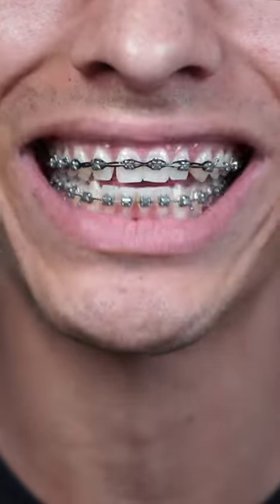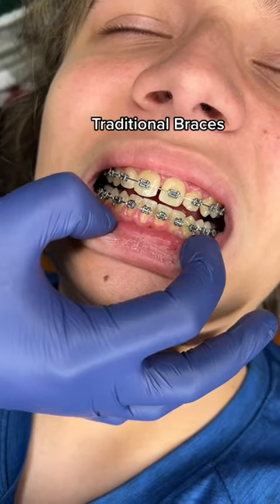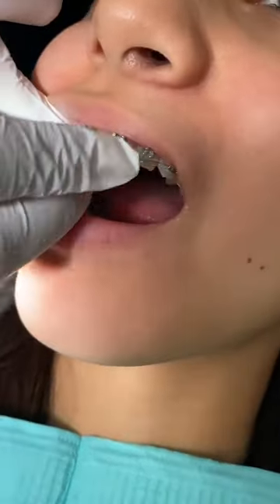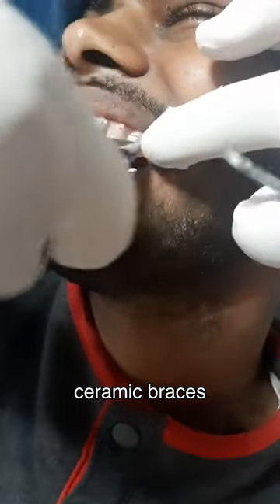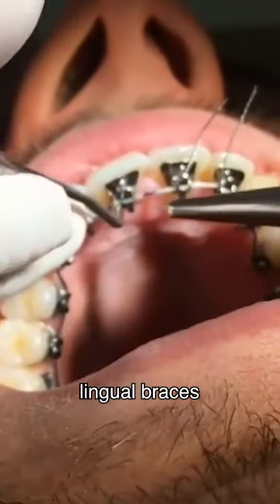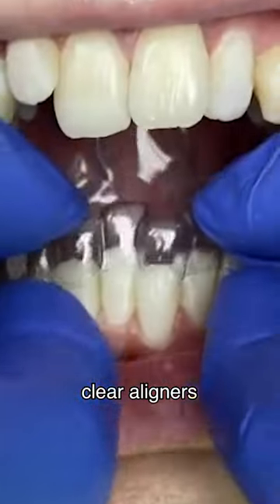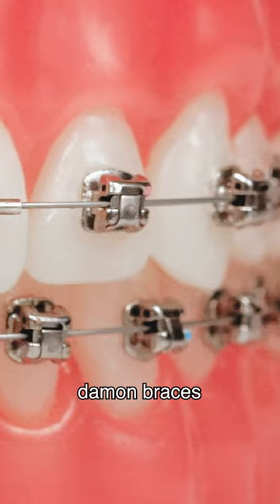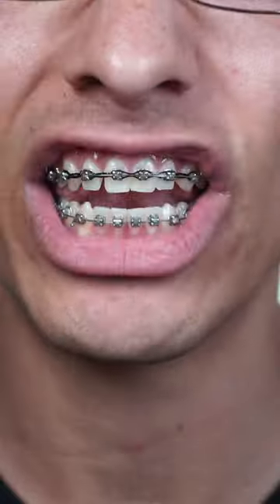What kind of braces are these!? 🤯